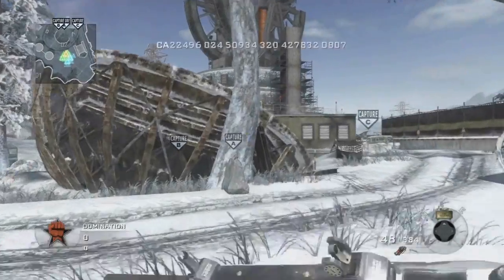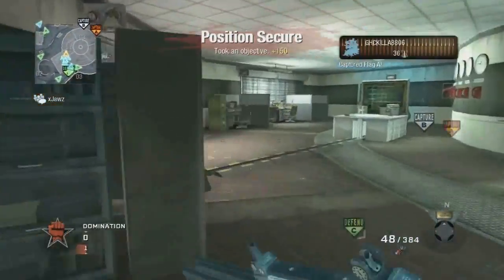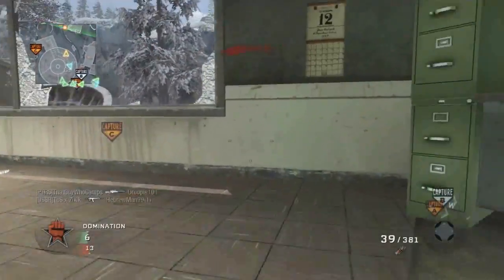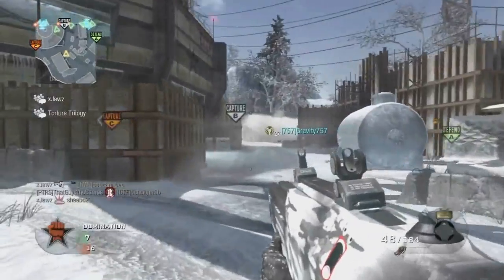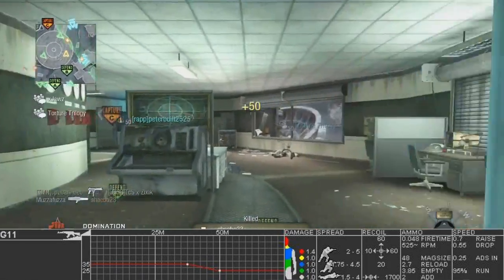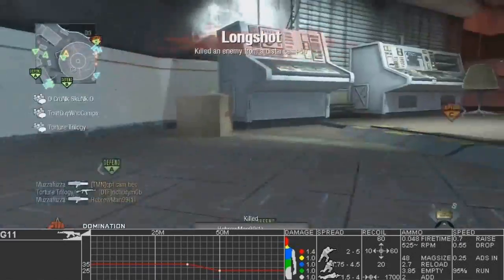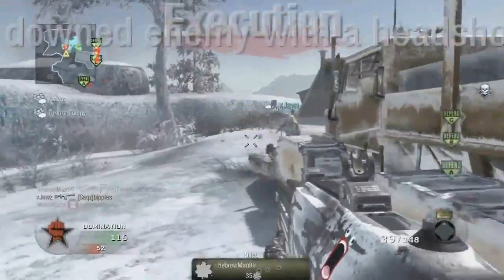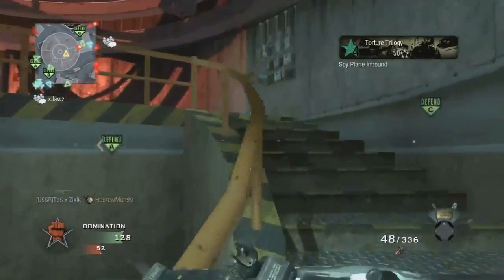Black Ops - How to Pwn - G11 (DOMINATING on Array)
The G11 is a fucking laser beam.
How to Pwn returns! This is a series that started over a year ago where I get a gameplay with every primary gun in the game, discuss stats, playstyles, how to use the weapon, and MOAR!

Here's the link to all Black Ops weapon stats:
If you guys like my videos and support me, please download my toolbar!
It's got all my links to everything that I ever do, and more: